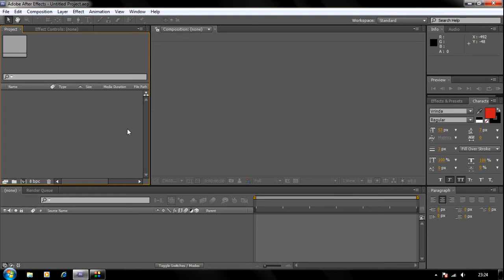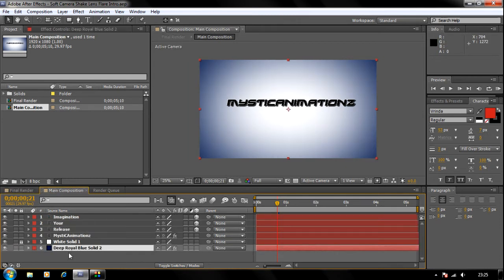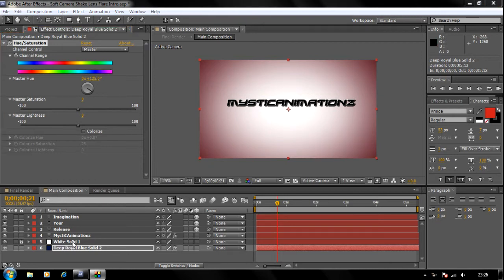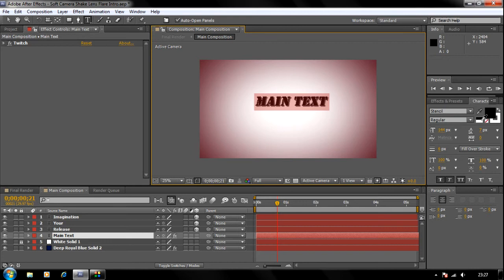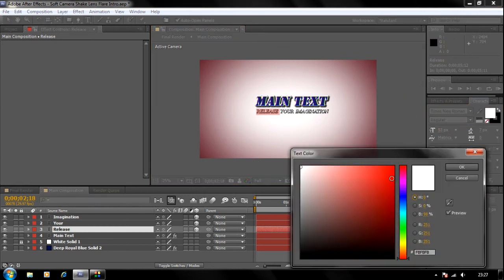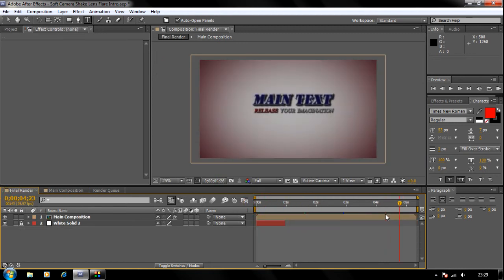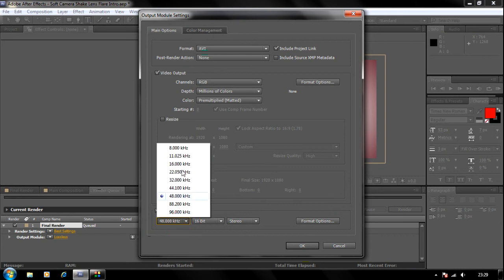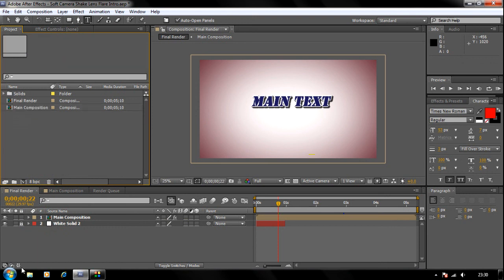After Effects Cool Intro - How to edit the Template Tutorial [PROJECT FILE INCLUDED]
A quick tutorial on how to edit the template - Soft Camera Shake Lens Flare Intro. This was built in CS5 and therefore will only work on After Effects CS5. The only plugin required is twitch effect but it'll can still work without the twitch effect (this will disable the twitch feature)